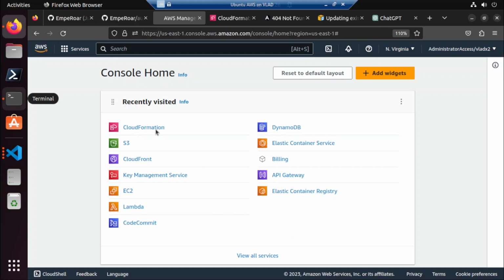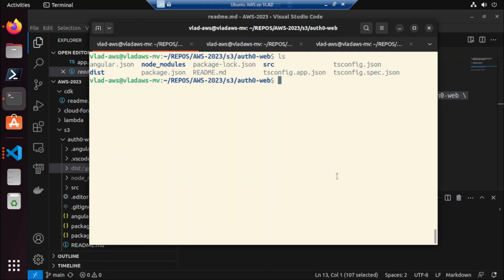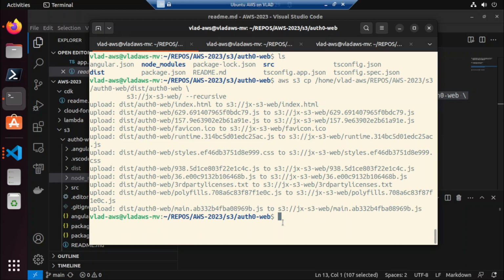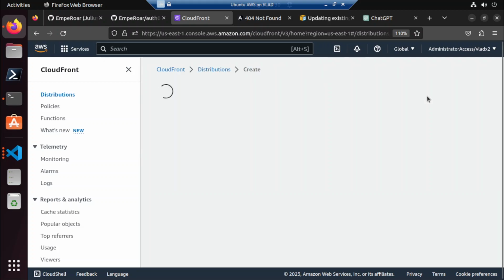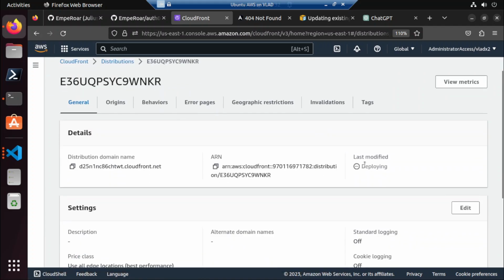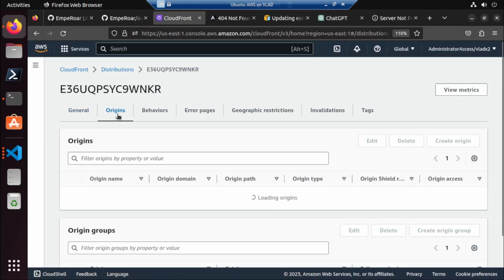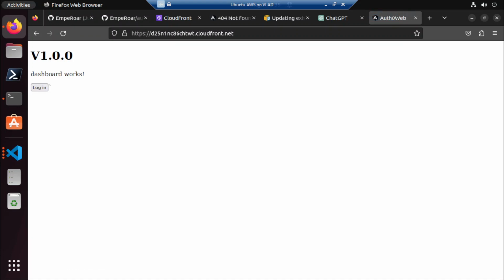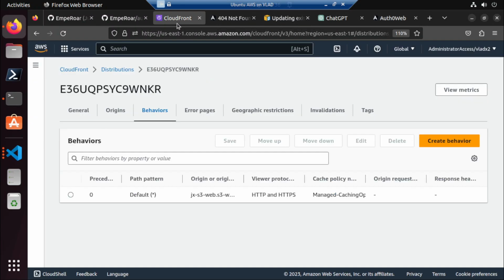Serving HTTPS for S3 Static Website Hosting using CloudFront and Auth0